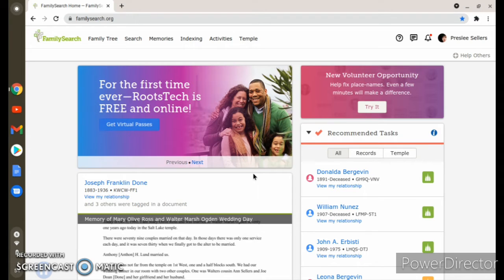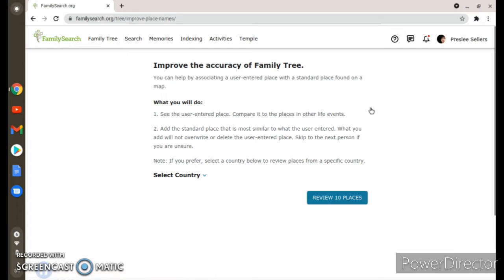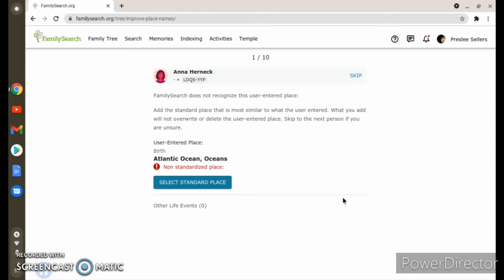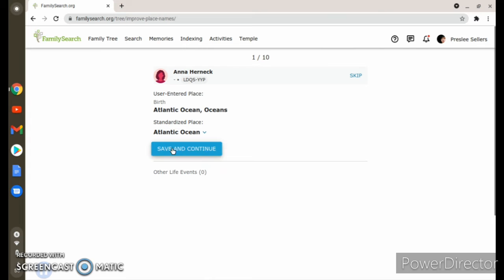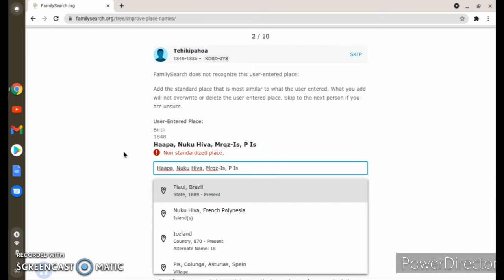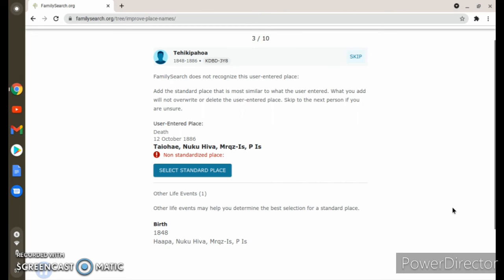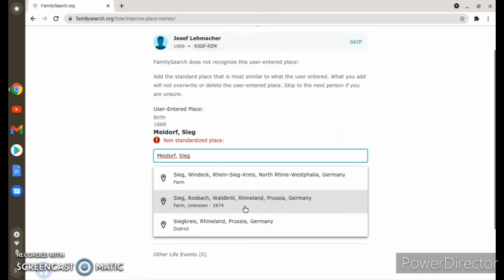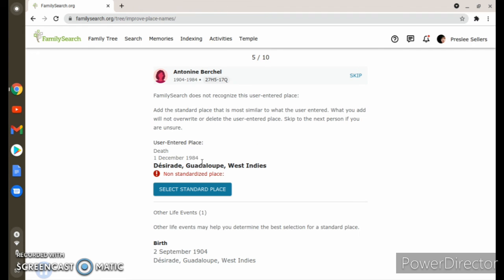Family History 101 - Fix Place-Names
Don't know how to get started on your family history? Welcome to Family History 101 where we can help you learn how to do fast easy family history!

This video reveiws how to Fix place-names on familysearch.org

Music from Gospel Media Library - Lay it down - Music only

Follow Family History 101 on Facebook!